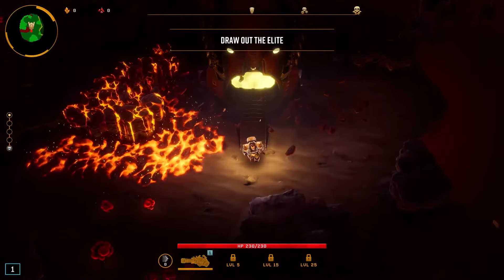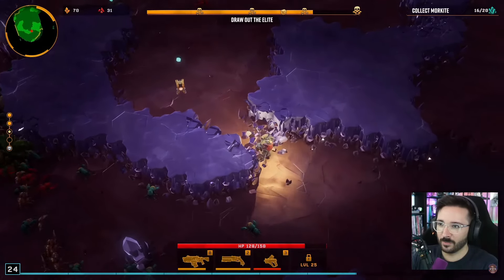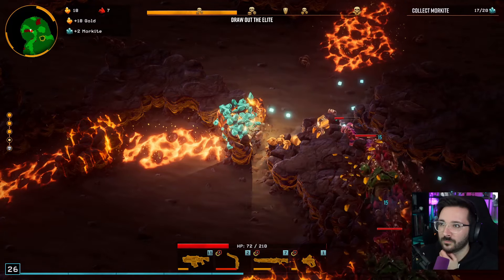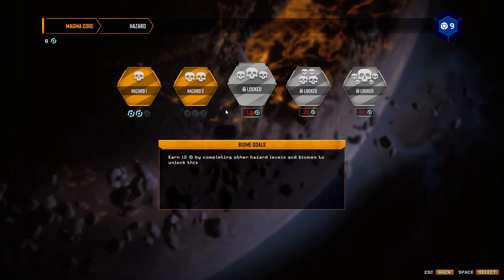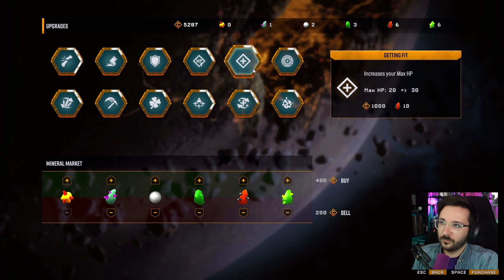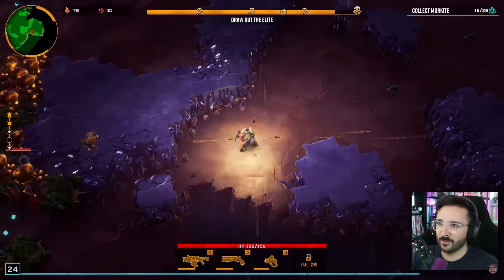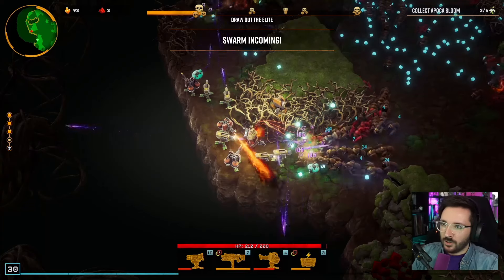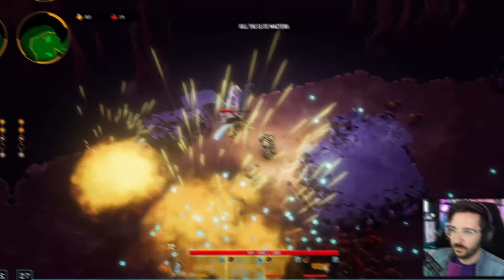Deep Rock Galactic Survivor - Is it Worth Your Time?